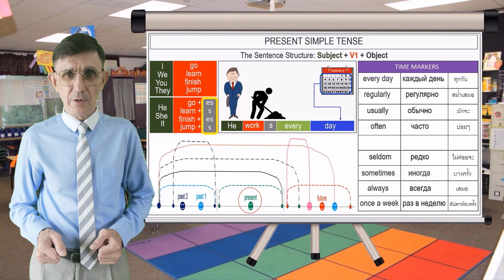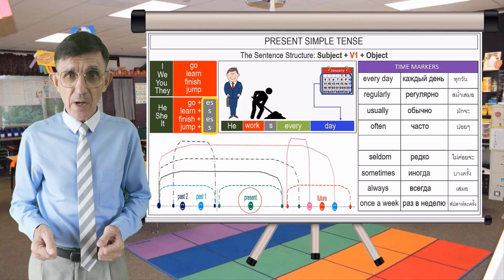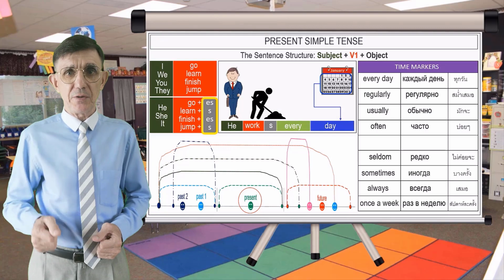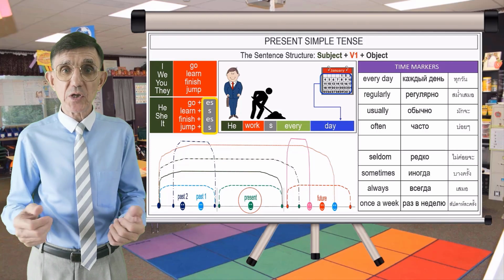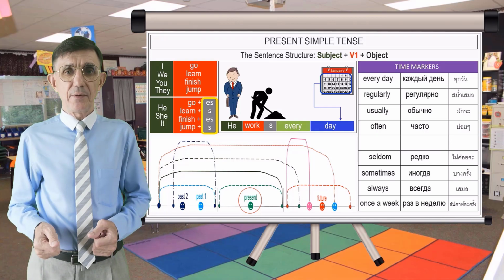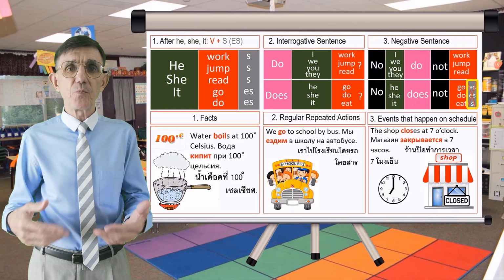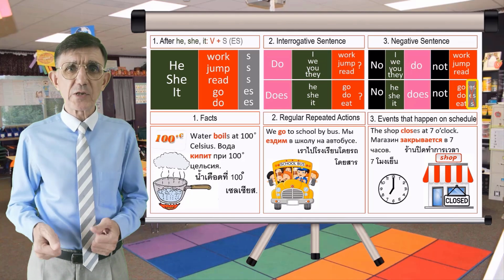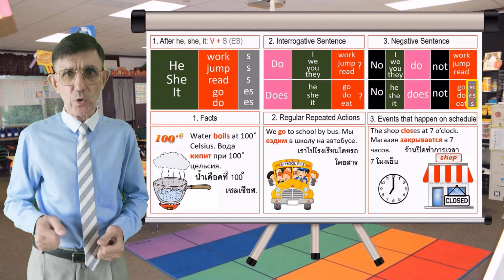Lesson 1. Present Simple Tense (Overview)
In this Lesson 1 Present Simple Tense Overview video, you will learn about how to make correct sentence and speak correctly in the Present Simple Tense.